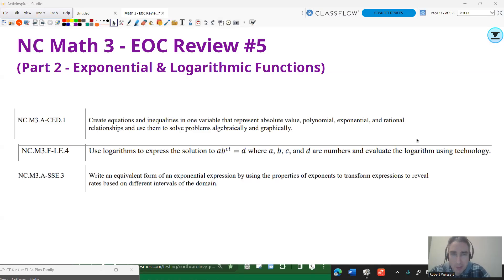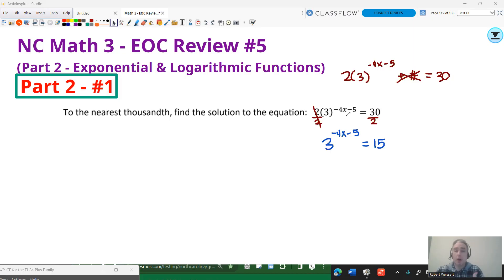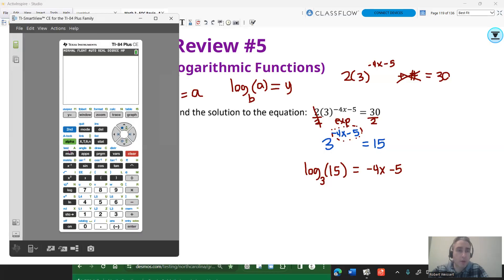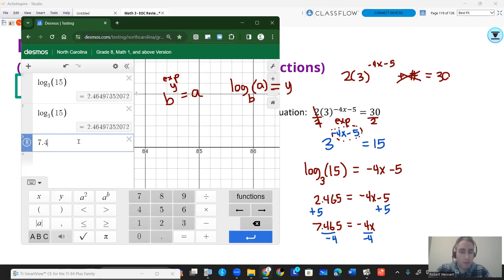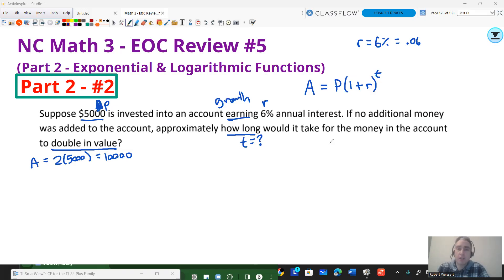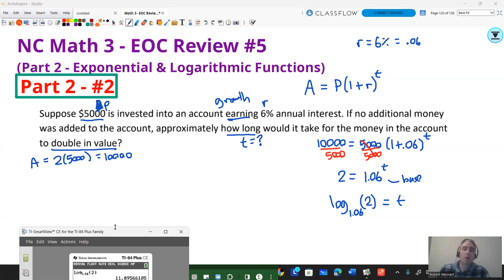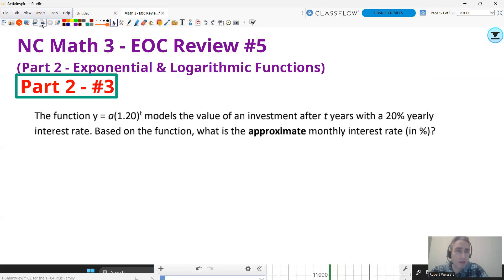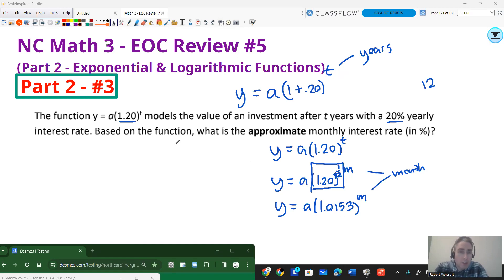NC Math 3 - EOC Review 5 Part 2 - Exponential & Logarithmic Functions